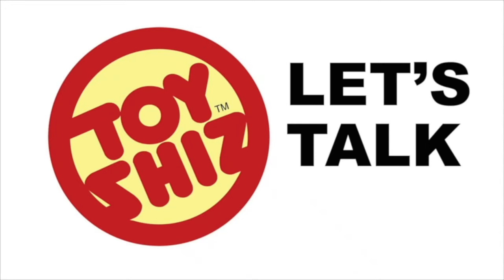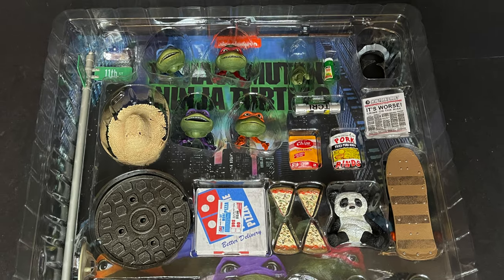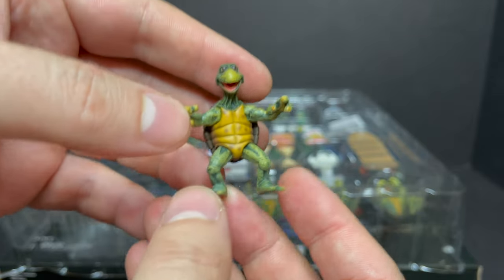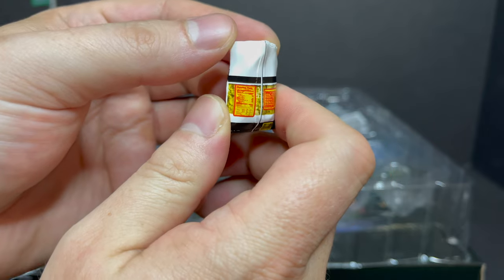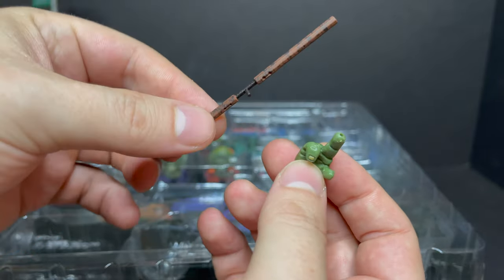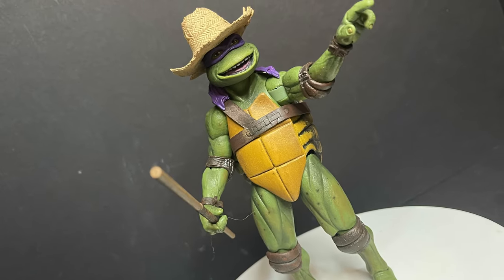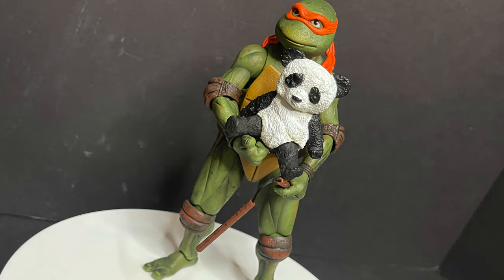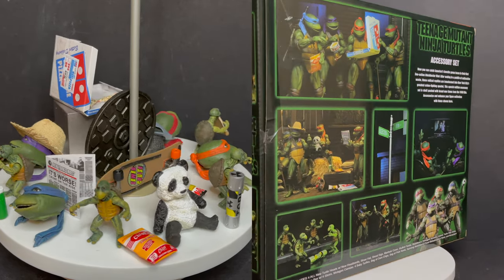2021 NECA Movie TMNT Accessory Set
Everything you need to know about the brand new TMNT Accessory set by NECA Toys!